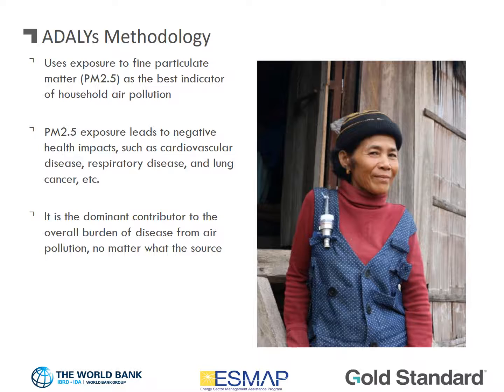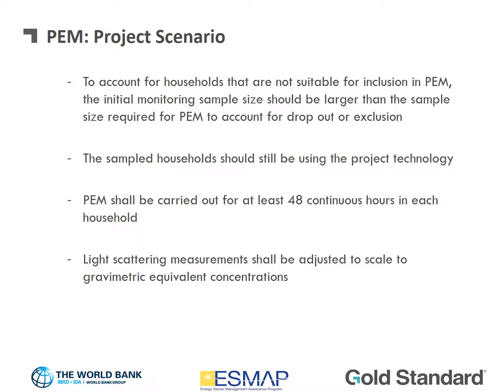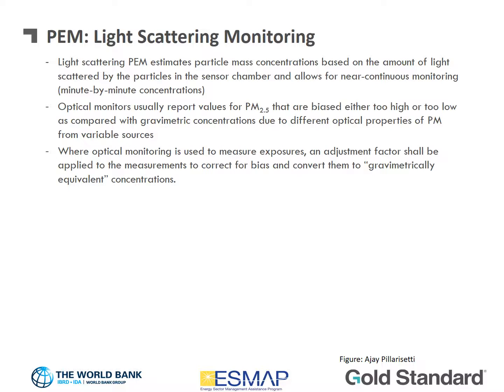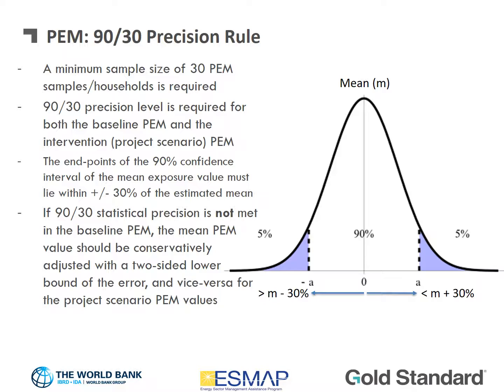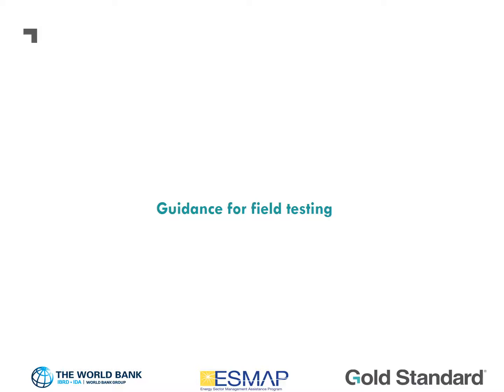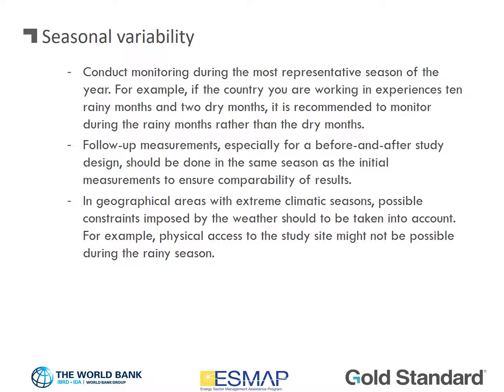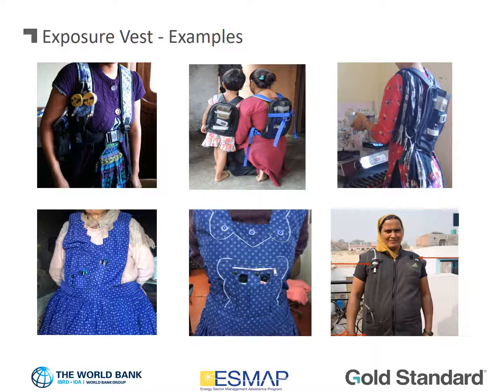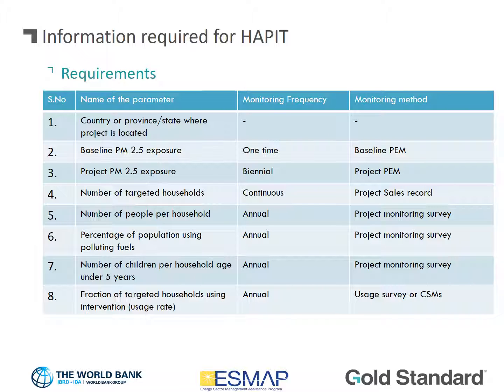Module 3 | Tutorial on Methodology to Estimate and Verify ADALYs from Cleaner Household Air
Module 3 helps expands on the personal exposure monitoring requirements, and provides guidelines on planning and field study. It provides useful guidance on how to assess the PEM result following the statistical approaches. It also provides guidelines on CO monitoring, protocols and calibration requirements. Finally, it explains all the information required for HAPIT.